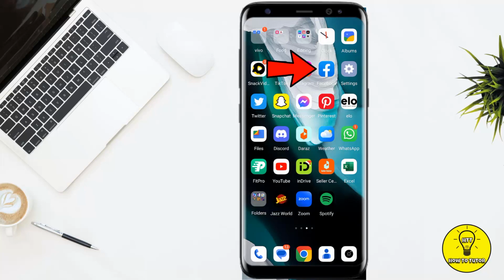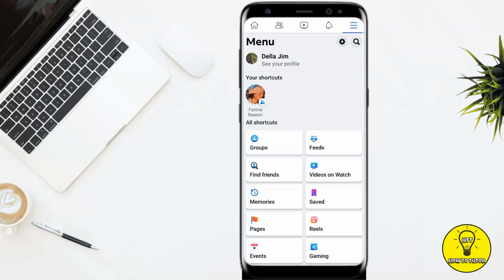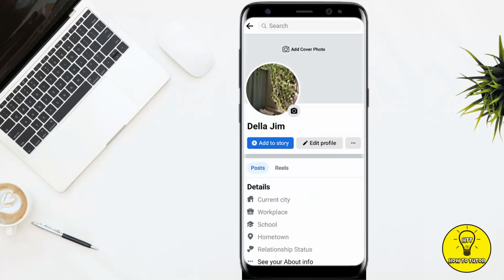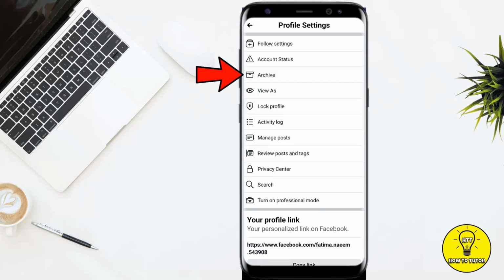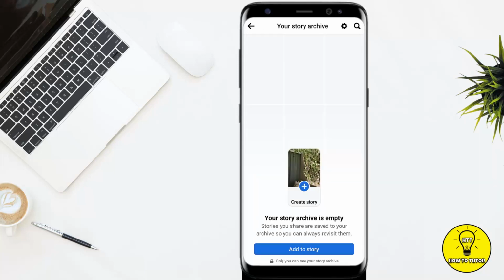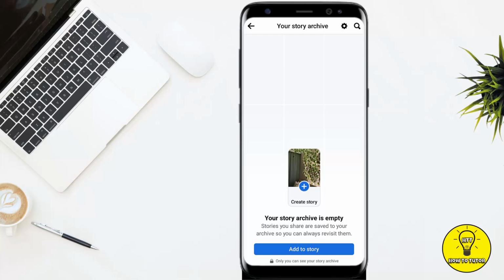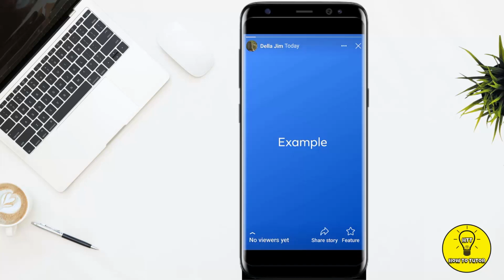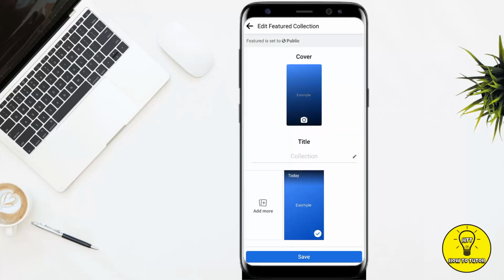How To Add Story Highlights On Facebook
In this video we will teach you "How To Add Story Highlights On Facebook"

You can also search this video via:

- how to create facebook story highlights
- how to create facebook highlights